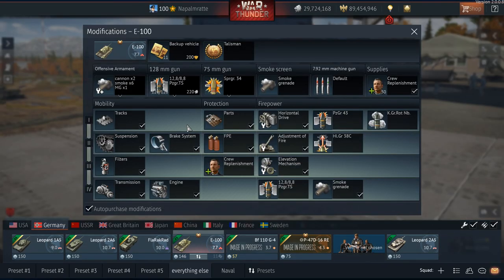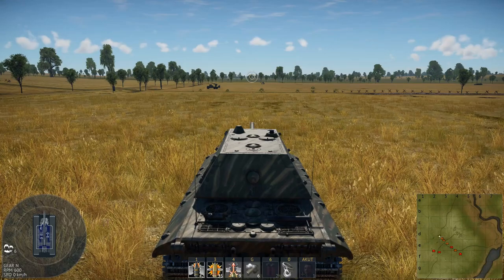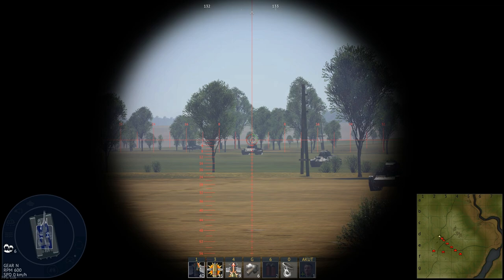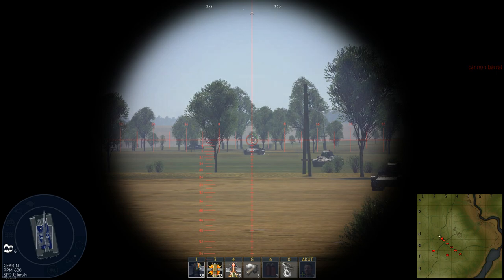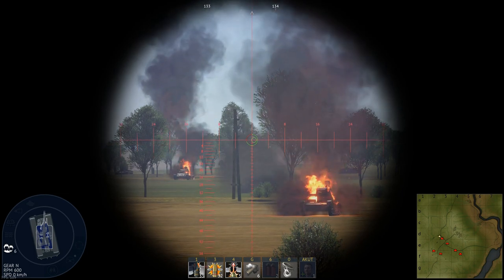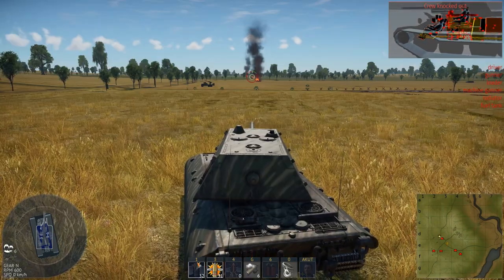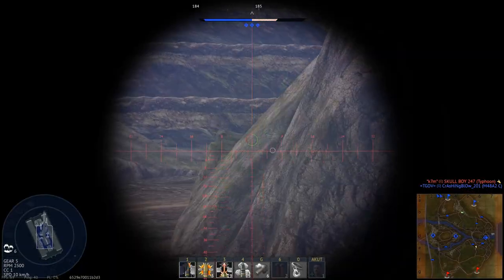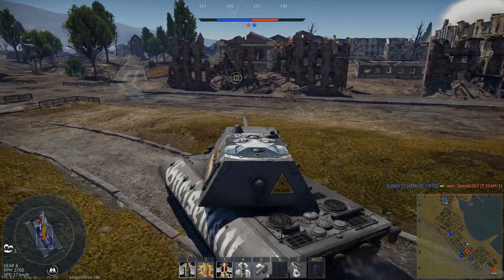E-100 - APHEDS Demonstration & Nice Gameplay [War Thunder]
So the E-100 is the tank you think you want but you can't afford - both the market place prices and the repair cost. Is it any good? well, depends what kind of BR you are plaiyng at and even then ... depends ^^